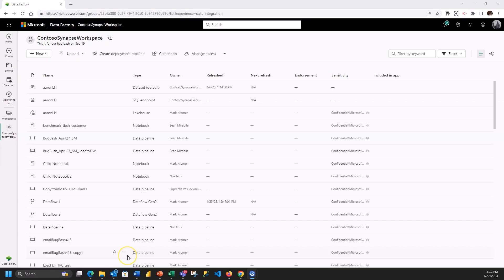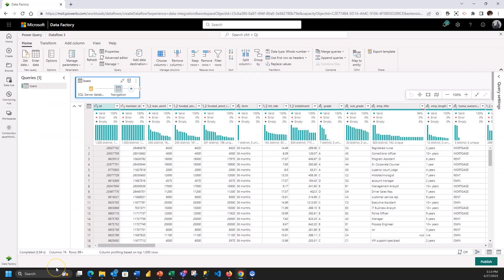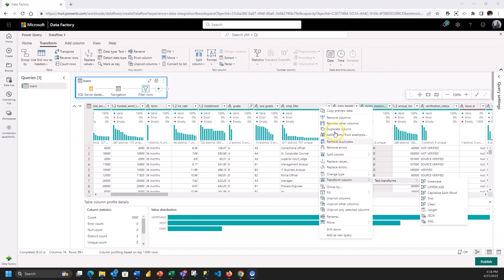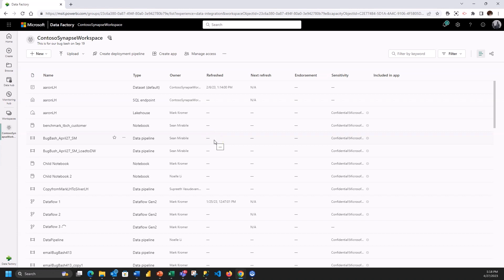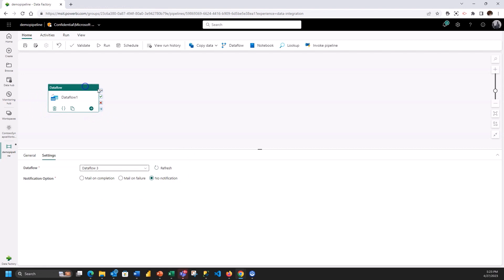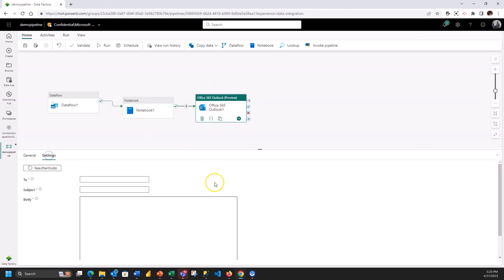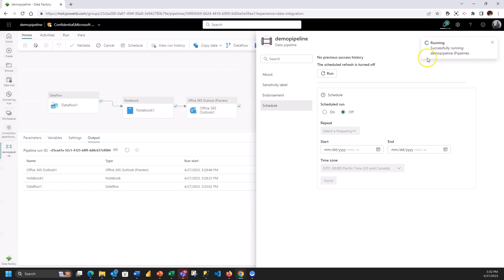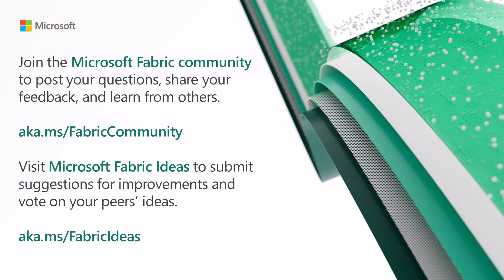A quick look at Data Factory in Microsoft Fabric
Introducing Data Factory in Microsoft Fabric! In this video, Mark Kromer, a Product Manager on the Data Factory team, will walk you through some of the key capabilities of Data Factory in Microsoft Fabric. He’ll show you an introduction to dataflows for data transformation and pipelines for orchestrating your processes within Microsoft Fabric.

00:06 Intro
00:28 Creating a dataflow
02:01 Building a pipeline
03:47 Wrap-Up

Microsoft Fabric is our next generation data platform for analytics and integrates Power BI, Data Factory, and the next generation of Synapse experiences, exposing easy to use analytics experiences for a variety of roles. This unified platform allows users to securely share data, code, models, and experiments across the team and simplifies many aspects of data science from data ingestion to serving predictive insights.